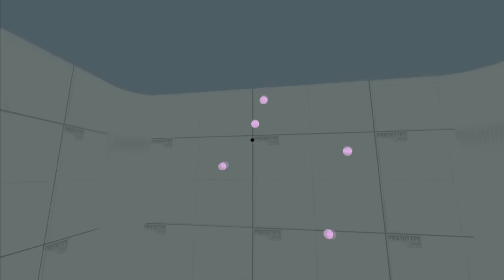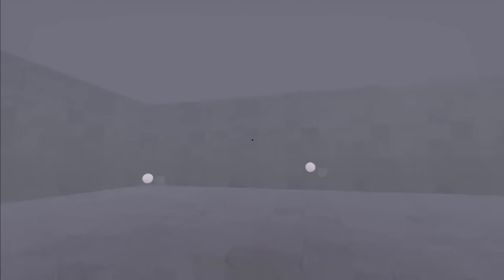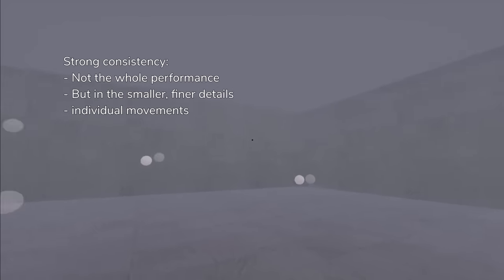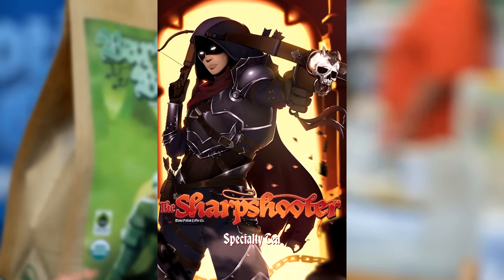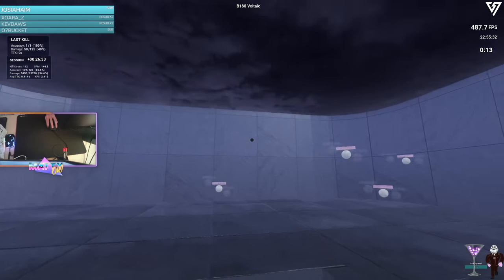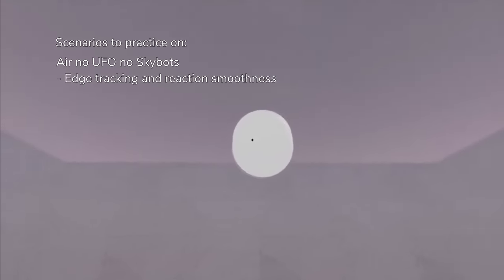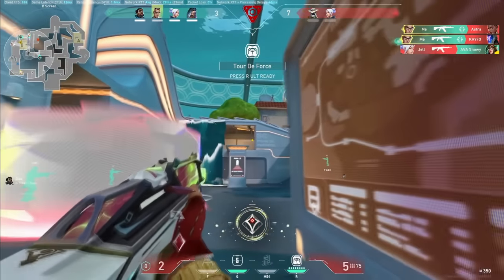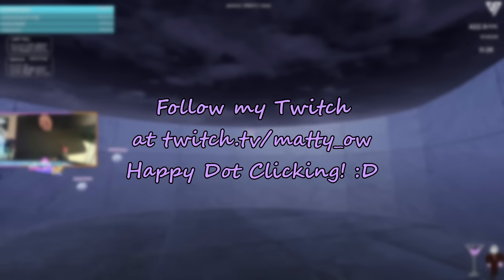The Beautifully Smooth Aim of Snowi - Unraveling the Secrets of Aim Ep. 3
While Snowi has not played aim training in full for a very long time, it is insane to think about how ahead he was in terms of technique during the humble beginnings of Kovaak's and the aim community. was 25 points above second place.

Whose technique should I cover in the next episode of Unraveling the Secrets of Aim?

Sorry for the delay on this episode. I really wanted to get this sponsorship deal out and let you guys try the tea:

Why tea? Tea is by far and away my favorite beverage. Whether it be iced tea, hot tea, doesn't matter. My diet has a ton of it.

If you have further questions on the implementation of the Snowi aiming technique, please use the aim-inquiry channel on my Discord server.